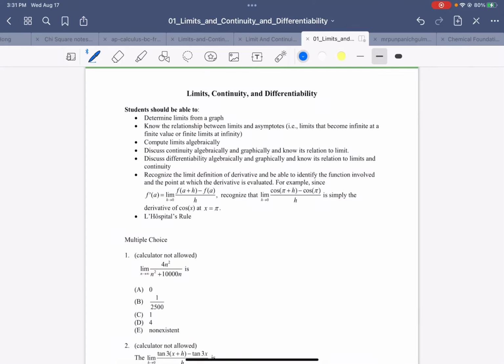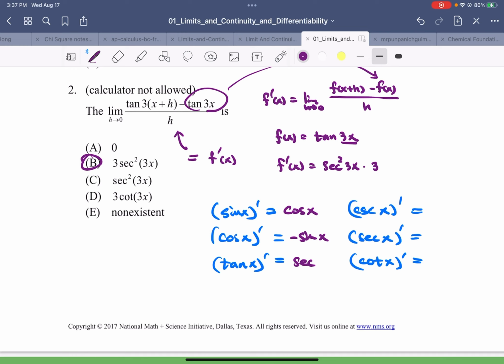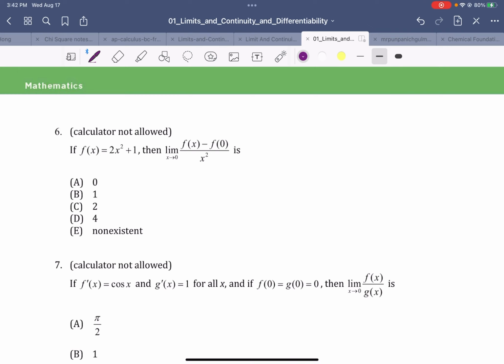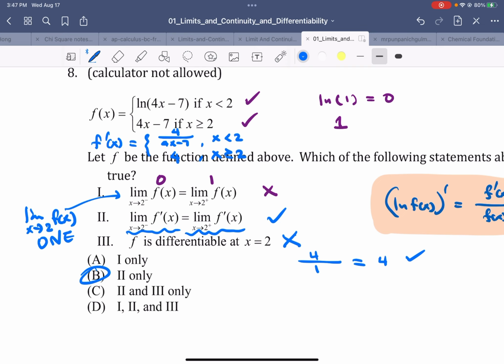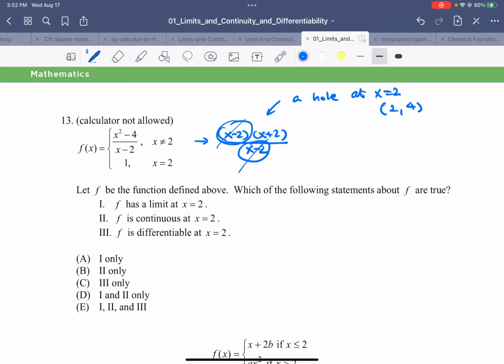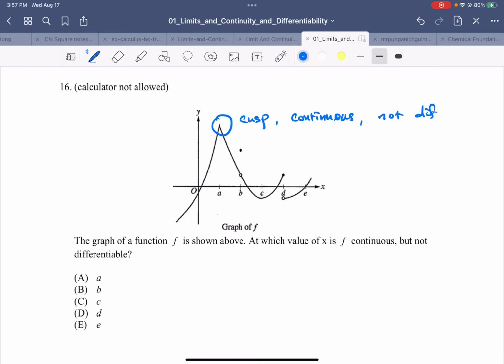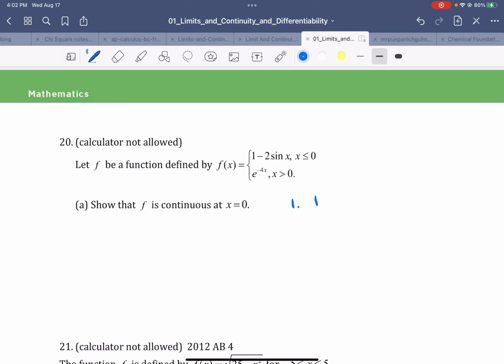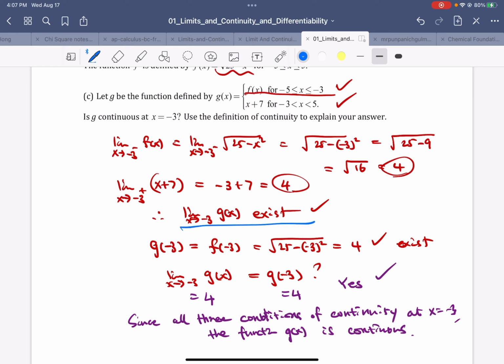Limits, Continuity, and Differentiability practice test solving